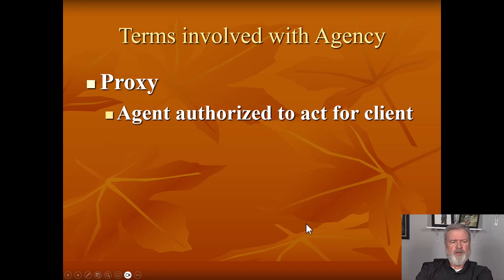Brokerage Relationships Part 2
Real Estate Brokerage Relationships.  Real Estate Agency Relationships.